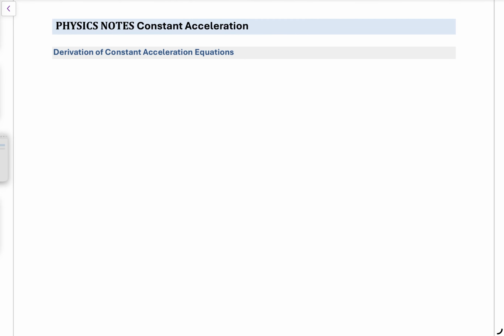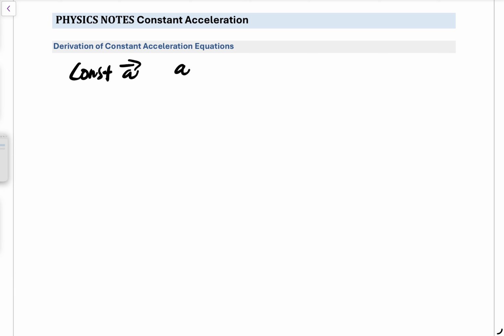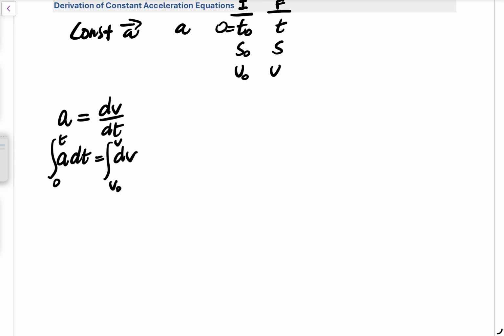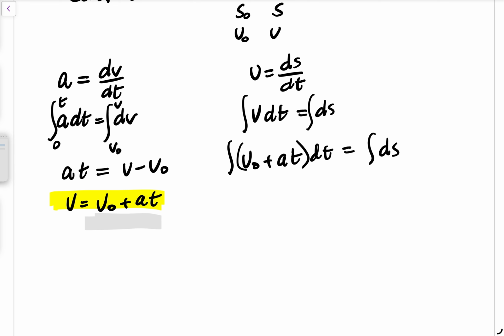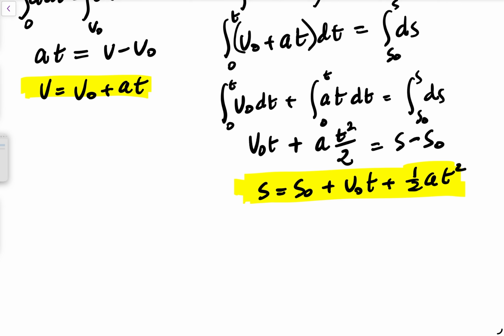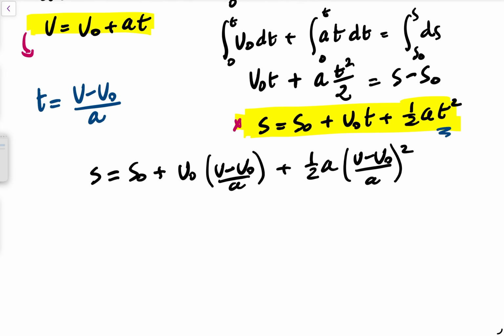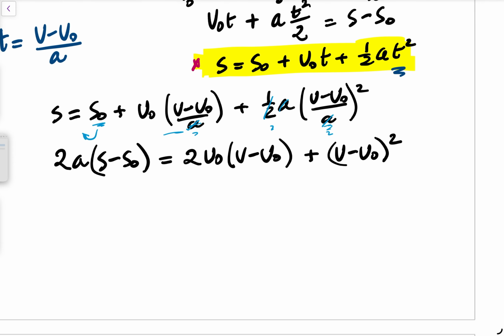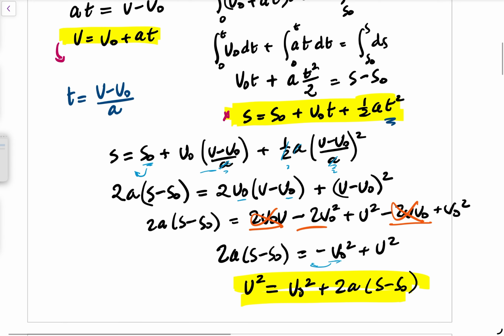PHYSICS NOTES Constant Acceleration (Part A)